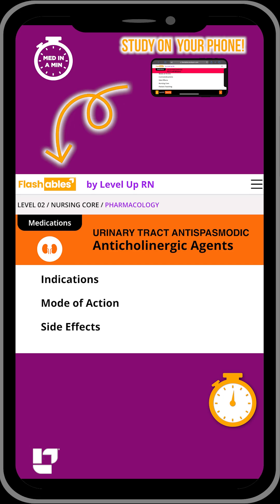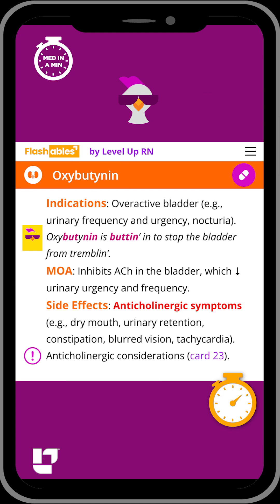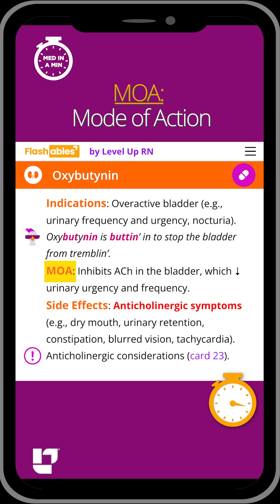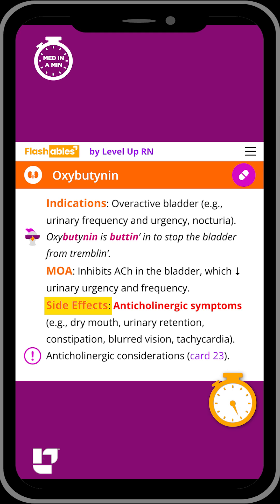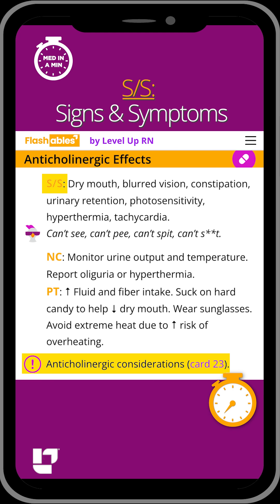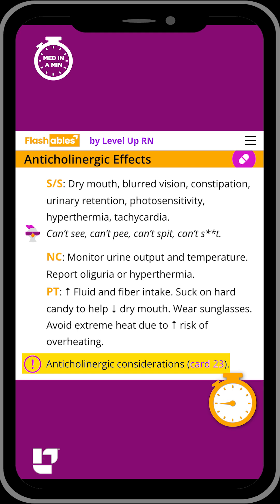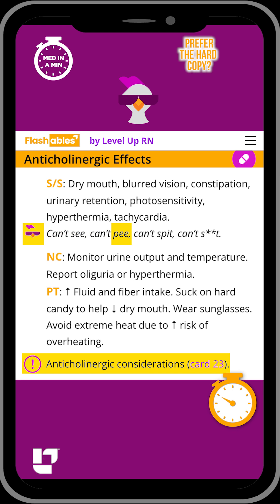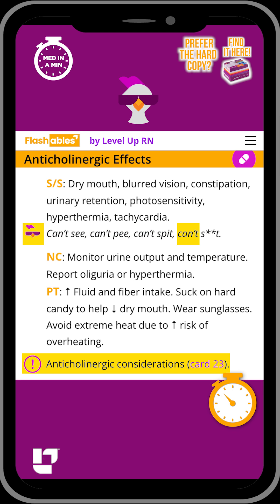Med in a Minute - Urinary Tract Antispasmodic (Oxybutynin): Pharmacology SHORT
Ready for another Med in a Minute? 💊⏰
Today, we're shining a spotlight on Urinary Tract Antispasmodic (Oxybutynin)🧠💡